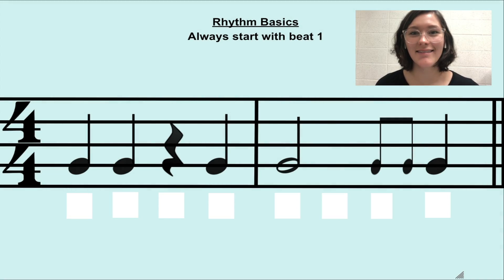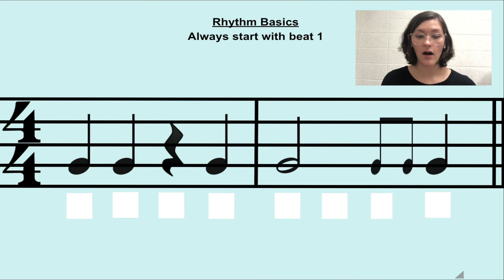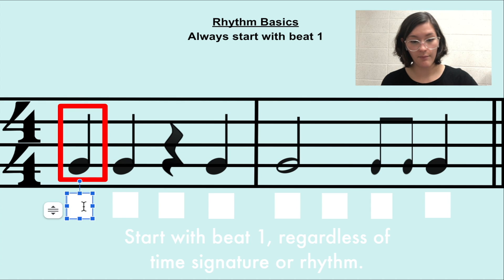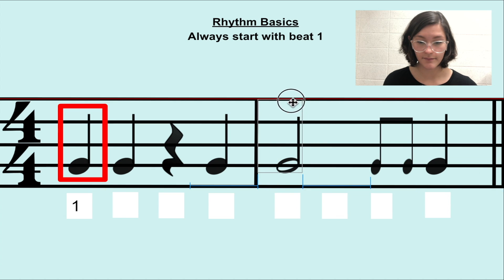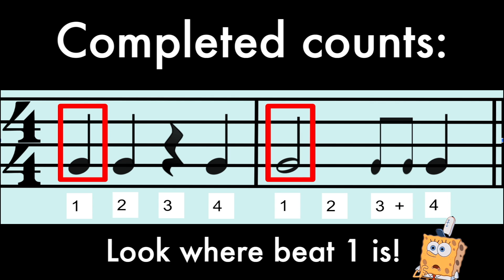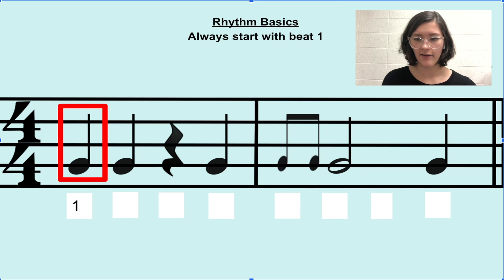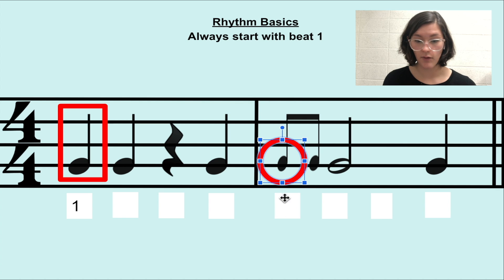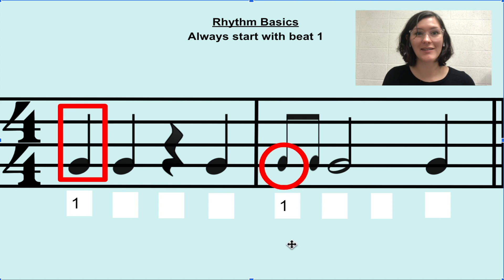Rhythm Basics: Start With Beat 1